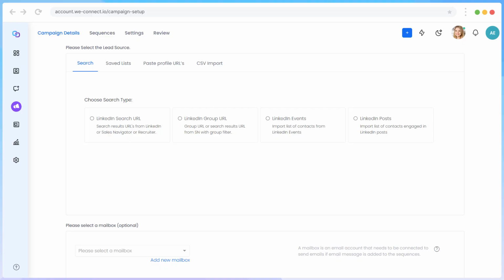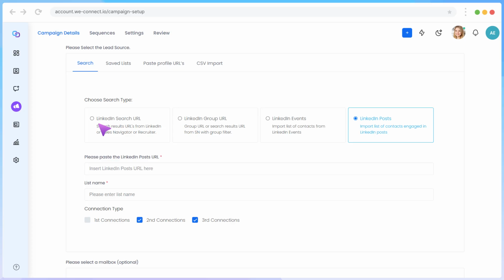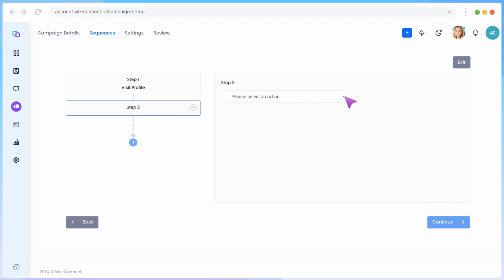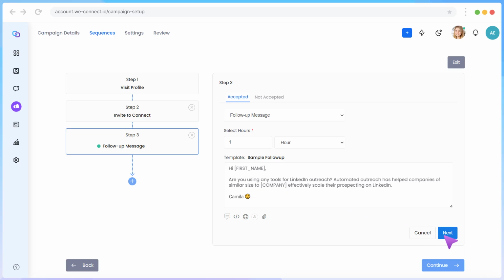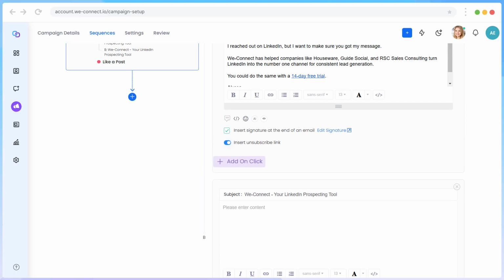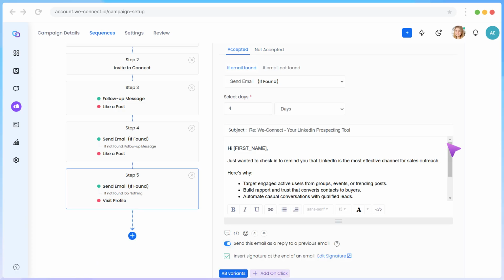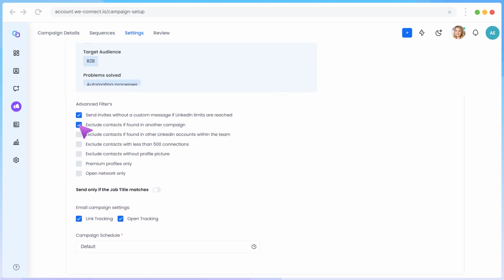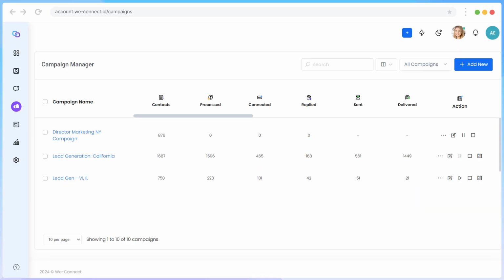We-Connect Smart Sequence Tutorial: Automate LinkedIn Outreach Step-by-Step (2026)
Master LinkedIn automation with We-Connect's Smart Sequence campaigns!

In this comprehensive 6-minute tutorial, you'll learn how to build a complete automated LinkedIn outreach campaign using We-Connect's smart sequence feature. Perfect for sales professionals, recruiters, and business owners looking to scale their LinkedIn networking efforts.

⏰ What You'll Learn:

How to create and name your smart sequence campaign
4 different lead source options (Search, Saved List, Profile URLs, CSV Import)
LinkedIn Sales Navigator and Recruiter integration
Building multi-step campaign sequences with conditional logic
Email integration and follow-up automation
Advanced filtering and targeting options
Campaign scheduling and action limits
A/B testing for email variants

🎯 Lead Sources Covered:

LinkedIn Search URL (Sales Navigator & Recruiter)
LinkedIn Group Members import
LinkedIn Event Attendees
LinkedIn Post Engagement
CSV file imports
Individual profile URLs

📧 Email Integration Features:

Mailbox connection setup
Email templates and personalization
Reply threading options
Link click tracking
Signature customization

🔧 Perfect for: Sales teams, recruiters, business development professionals, LinkedIn marketers, lead generation specialists, and anyone looking to automate their LinkedIn outreach while maintaining personalization.

💡 Pro Tips Included:

How to randomize actions for natural behavior
Advanced filtering to exclude contacts from other campaigns
Job title matching for precise targeting
Best practices for connection request acceptance rates